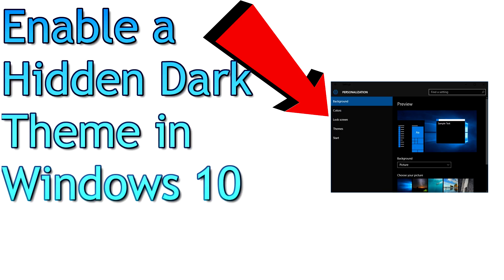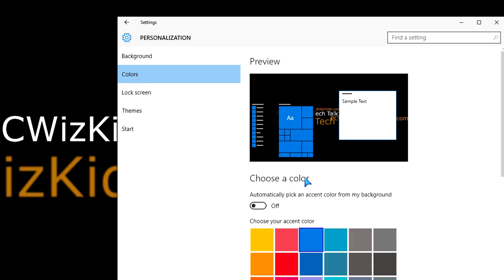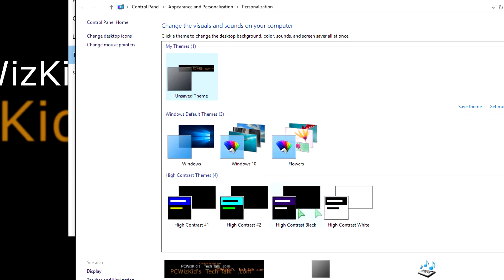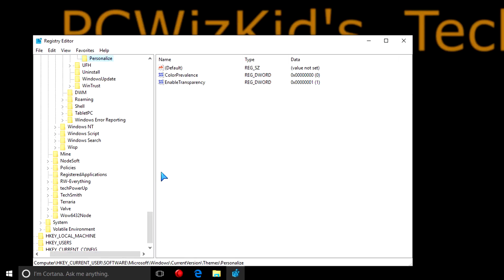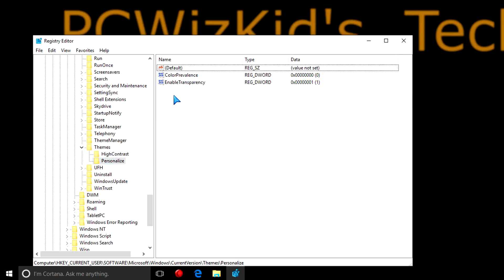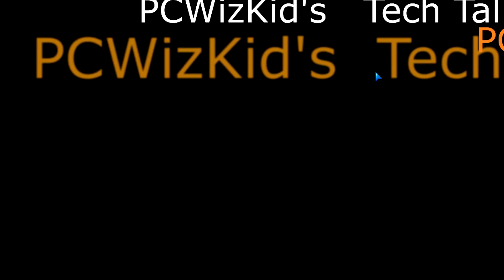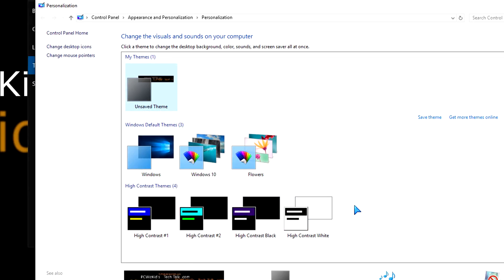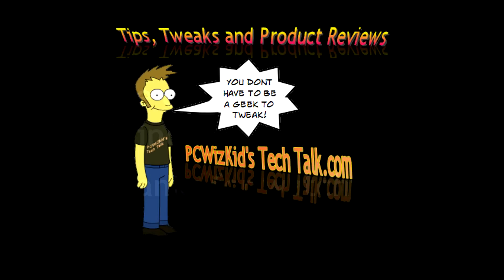Windows 10 Tip - Enable a Hidden Dark Theme in Windows 10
Steps in the register to edit are:
1. Navigate to:
HKEY_CURRENT_USER\SOFTWARE\Microsoft\Windows\CurrentVersion\Themes\Personalize
2. In the right-side pane of "personalize", create a new DWORD 32bit and call it AppsUseLightTheme and leave its value to 0